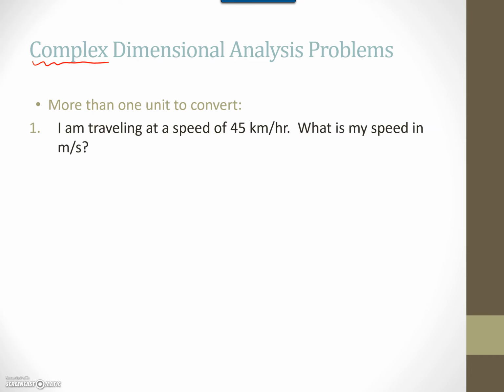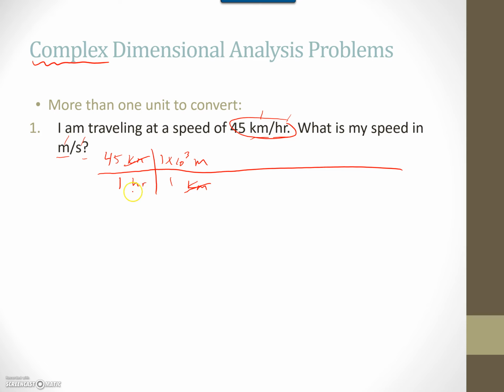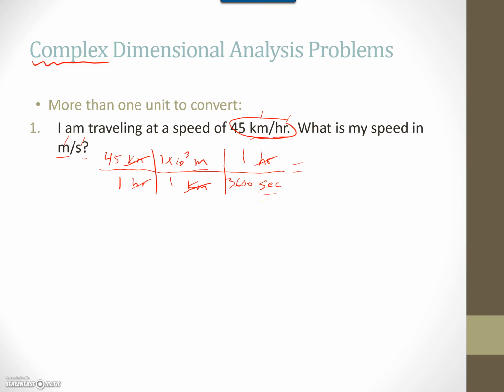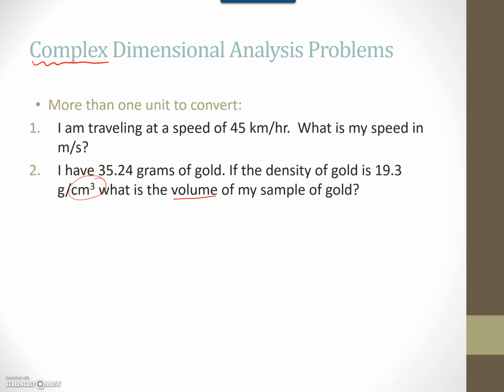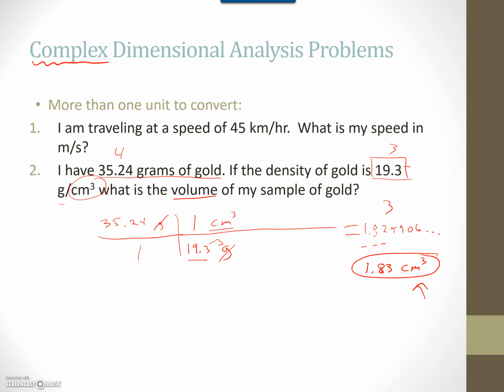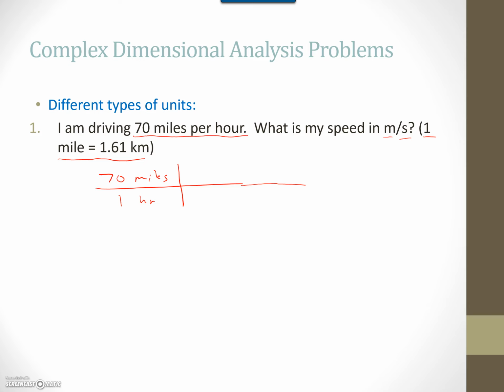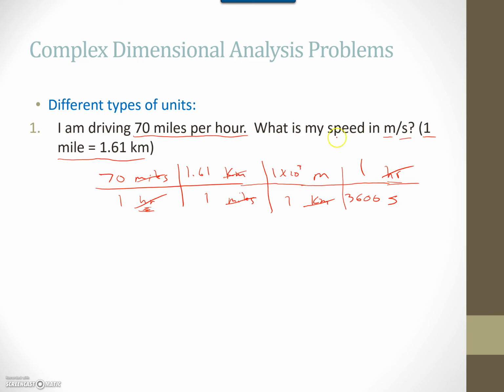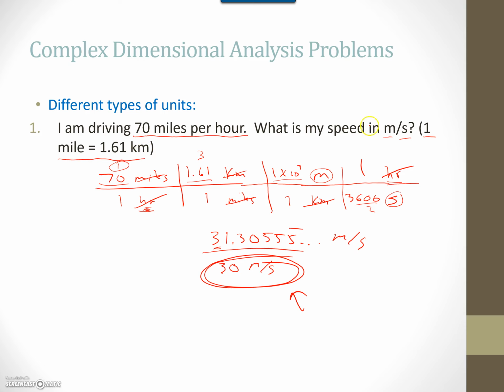Chem Unit 1, Lecture 5: Complex dimensional analysis